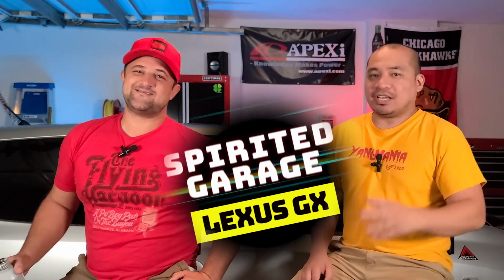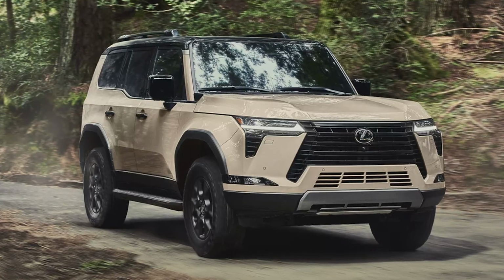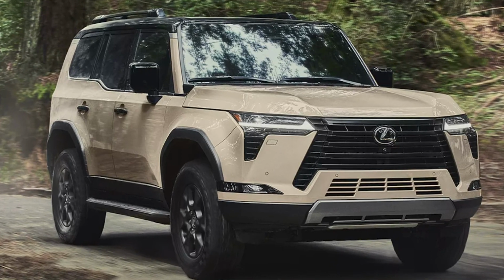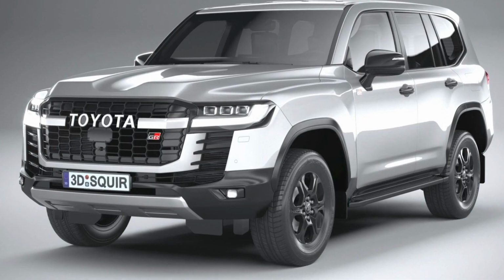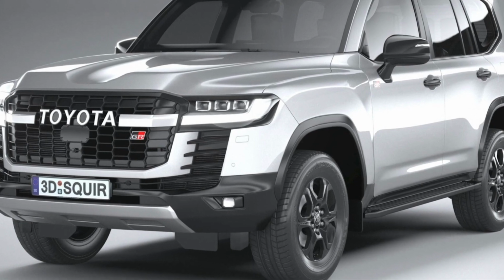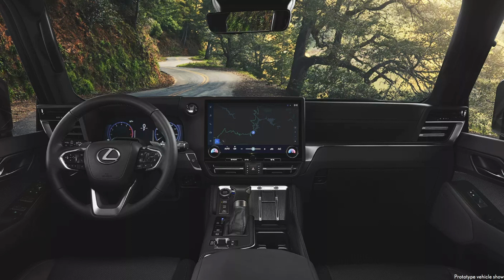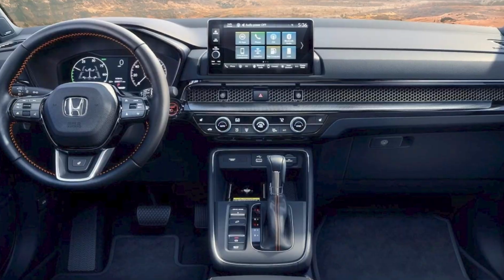Boxy Lexus GX but the Interior though 😬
In this episode we talk about the new Lexus GX and also dive into car interiors lately.